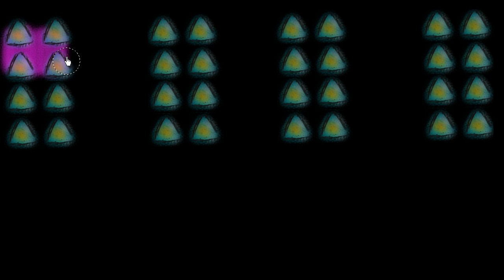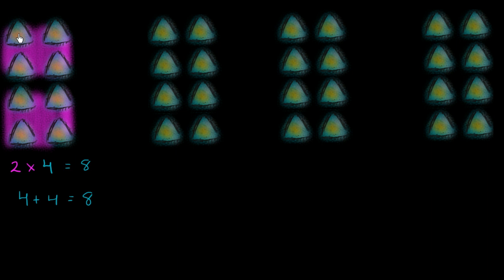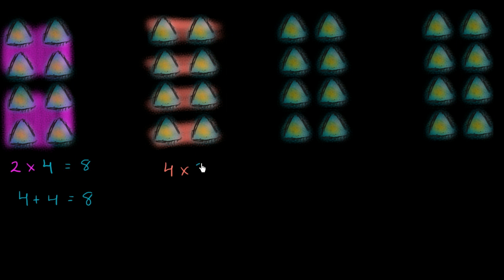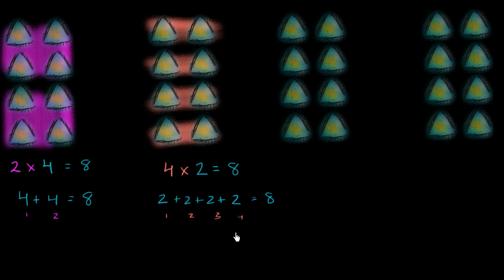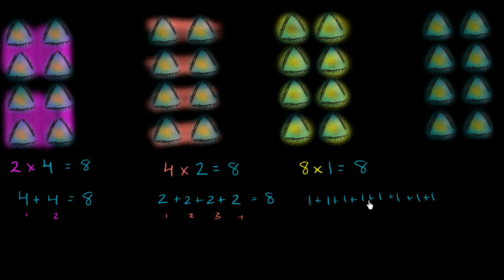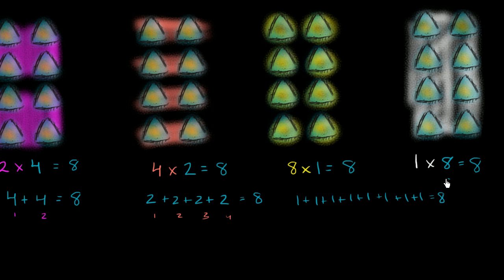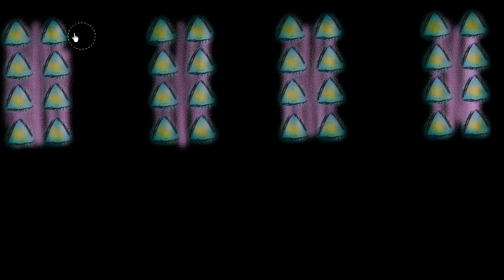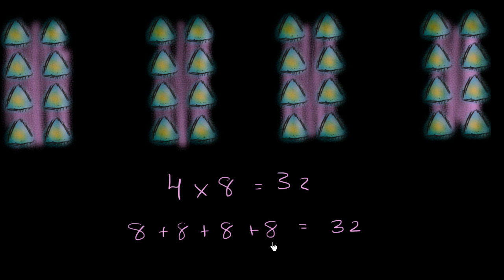More on the concept of multiplication | Multiplication and division | Arithmetic | Khan Academy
Use arrays and repeated addition to multiply.